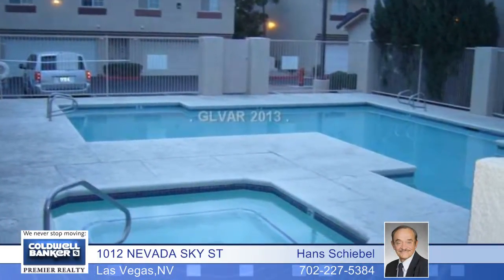1012 NEVADA SKY ST - Las Vegas - Homes for Sale NV - 1389755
Near shopping, schools and to freeways. Community with fabulous amenities. All the appliances are included in the sale price, Refrigerator, Washer, Dryer. Laundry Room is located on second level for your convenience. NOT A SHORT SALE OR REO.